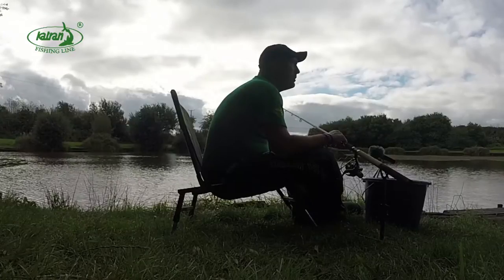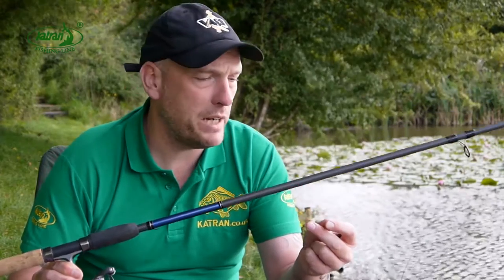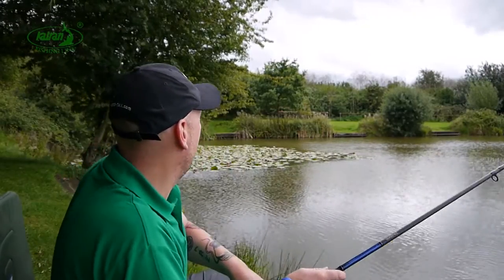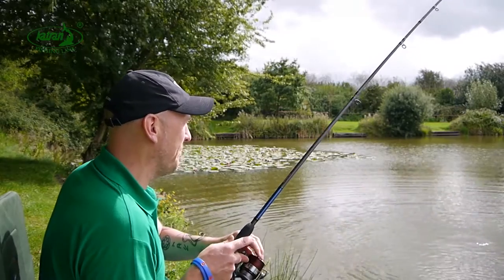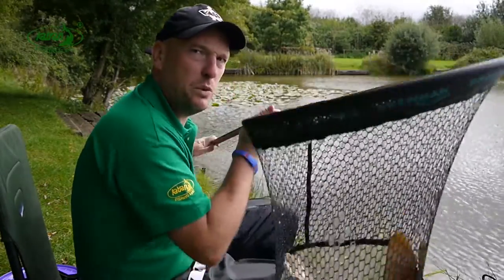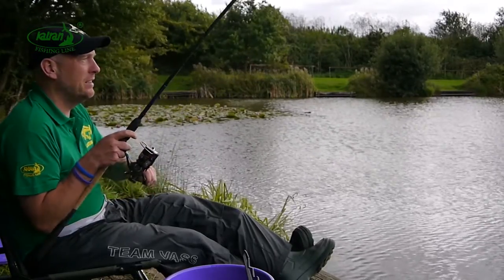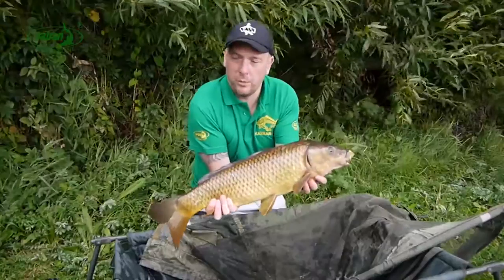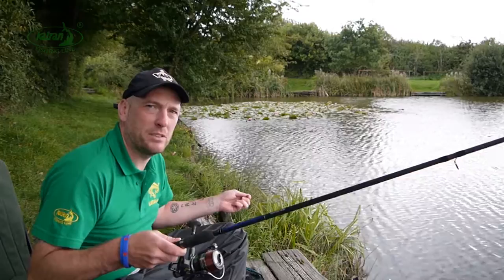Synapse Feeder Presentation by Mike Salisbury